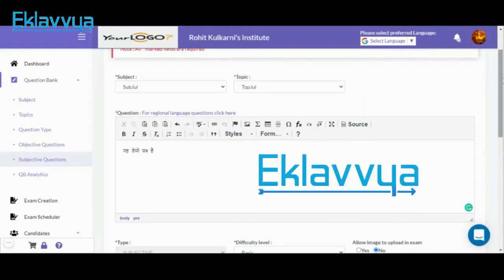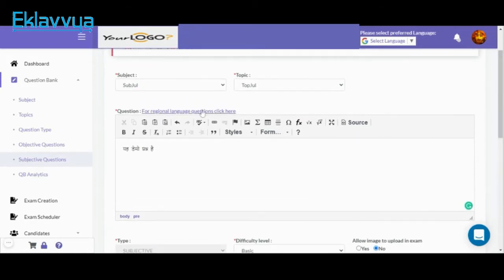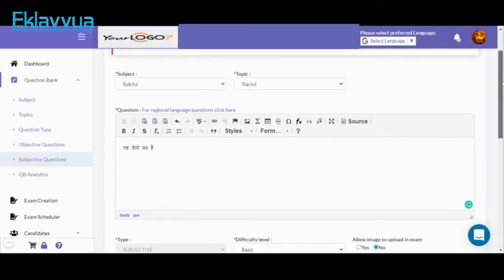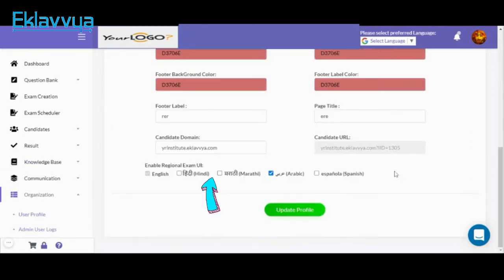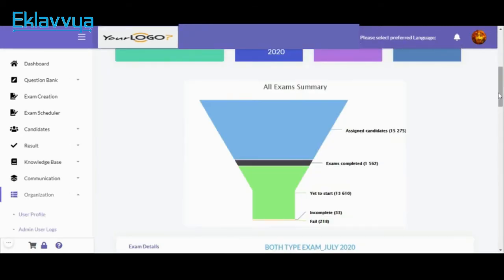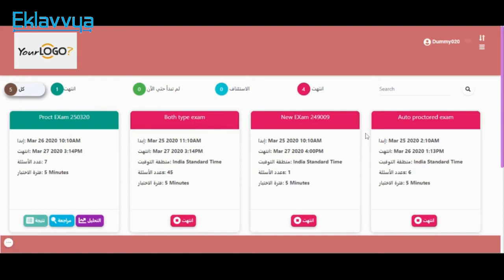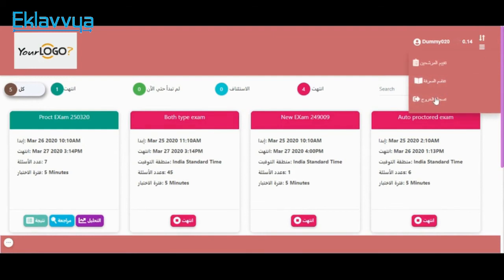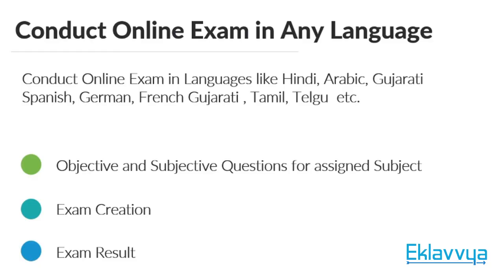Steps to conduct exam in regional language | Eklavvya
Online exams have been the norm lately, and this trend is anticipated to stay in trend for the foreseeable future. With countless exam software being introduced in the market, online learning, as well as the assessment landscape, is witnessing a paradigm shift that’s expected to yield positive results for all the stakeholders involved.

With disruptive digital technologies bridging geographical and linguistic barriers, why should the online exam space remain an exception? Cutting-edge exam software such as Eklavvya presents you with the opportunity to conduct online exams now in a host of regional languages.

Explore steps to conduct online exams in regional languages like Arabic, Spanish, Hindi, Tamil, Kannada, Gujarati, and German with Eklavvya.

Eklavvya platform supports management and conducting online exams in regional languages. While using technology, language can not act as a barrier. You can conduct an online exam with your preferred user interface, and you can upload questions in any language as per your requirement.

Eklavvya can be your go-to SaaS platform for conducting online exams in regional languages in an easy, efficient, and effortless manner. This smart, efficient, yet cost-effective AI tool can be your ultimate choice.

Additional Resources-
1. 6 ways to secure the Online Exam Process-

2. 5 things to do to prevent cheating during Online Examinations-

3. How does Proctoring Work during the Online Examination Process?